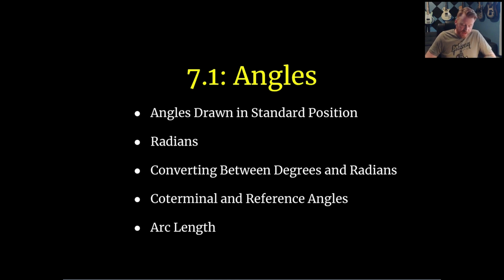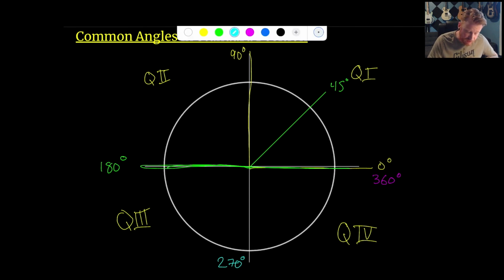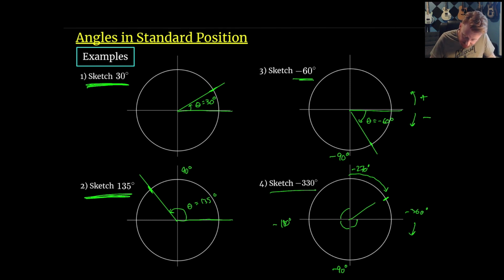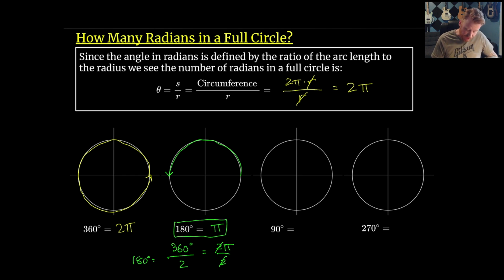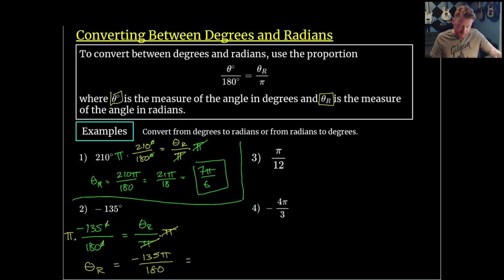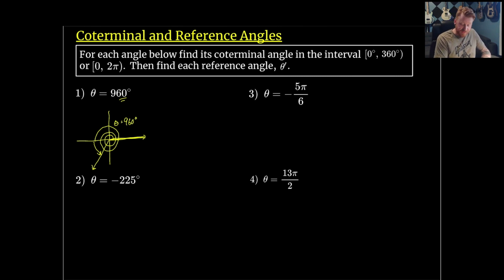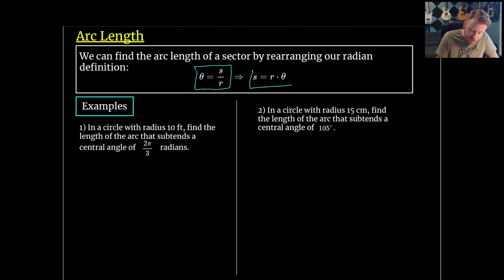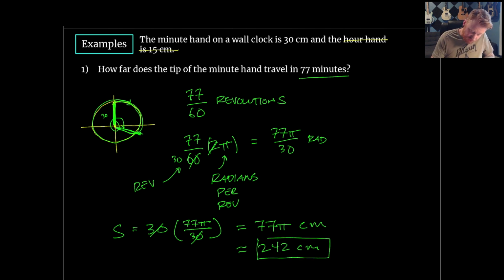Angles: Degrees and Radians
In this video we cover:
-Angles Drawn in Standard Position
-Degrees
-Radians
-Converting Between Degrees and Radians
-Coterminal and Reference Angles
-Arc Length